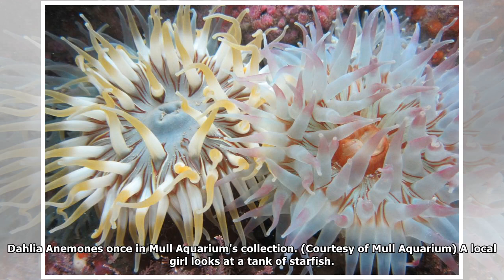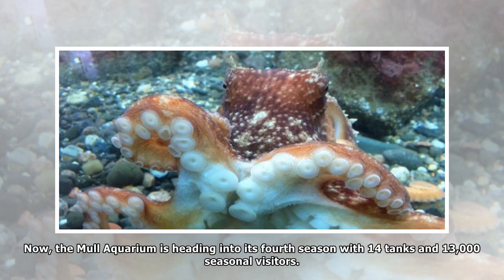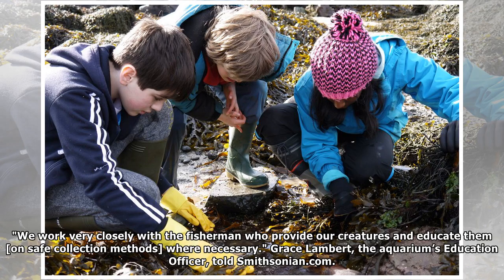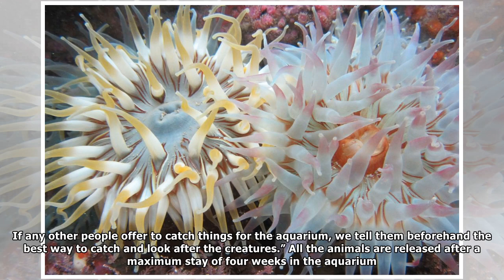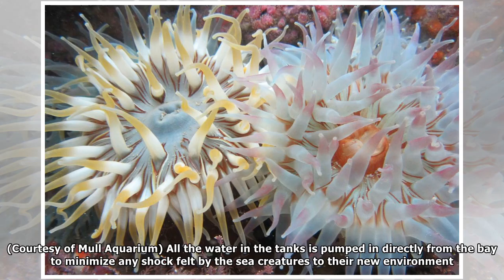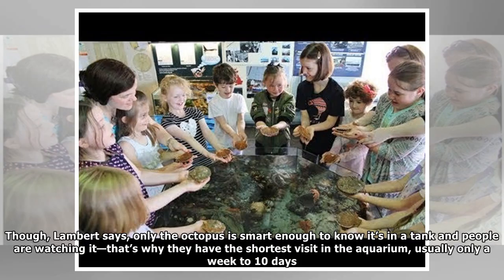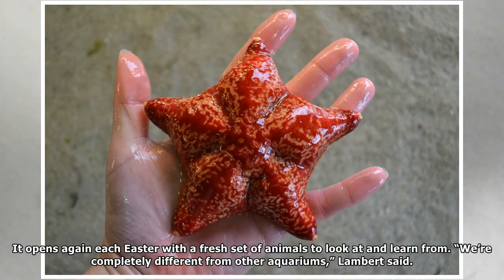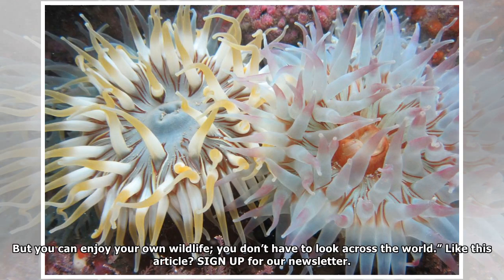Be Part of a Catch-and-Release Aquarium in Scotland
Many Thanks.